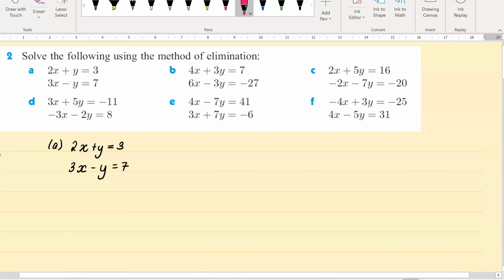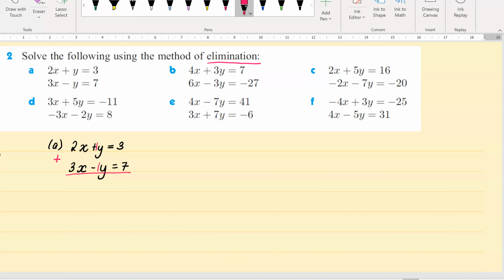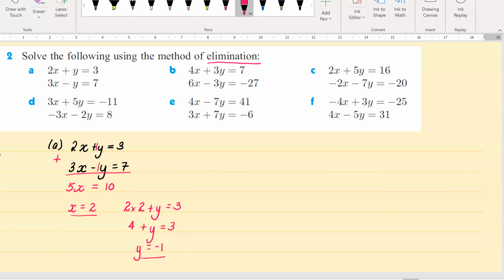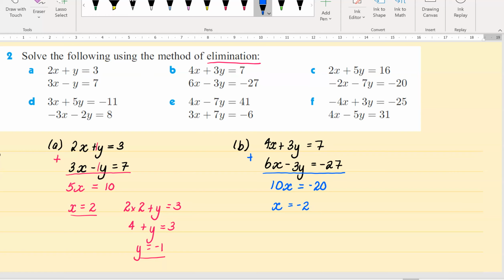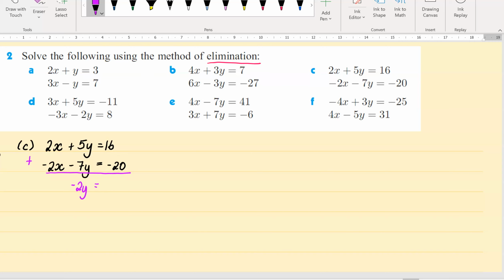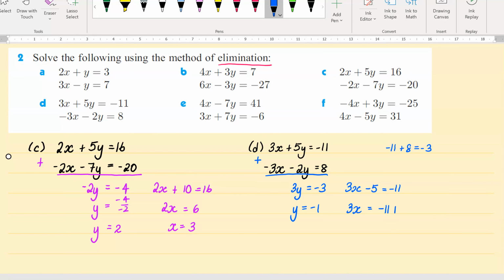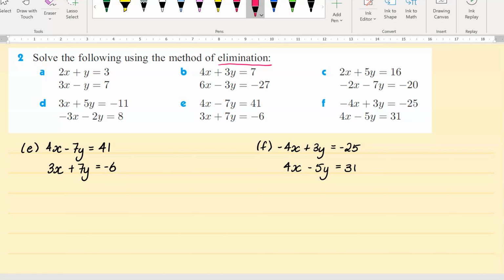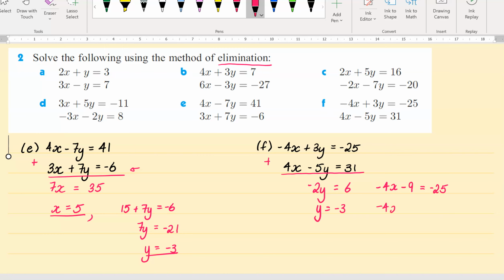Elimination Text Questions First